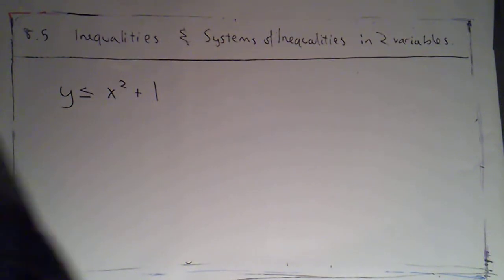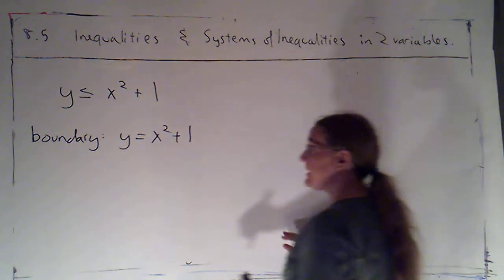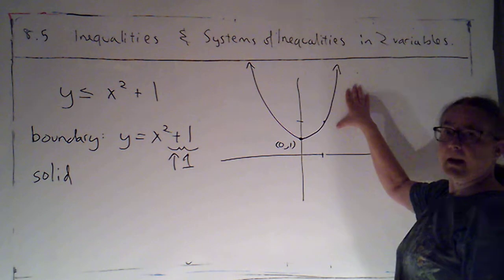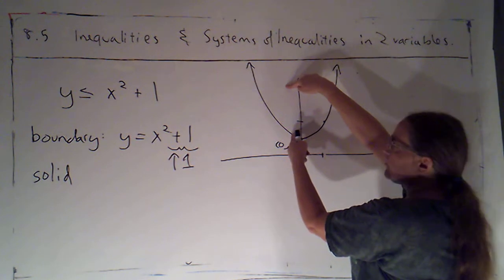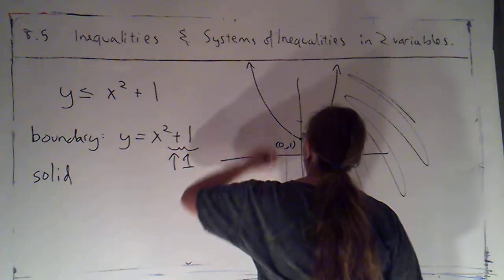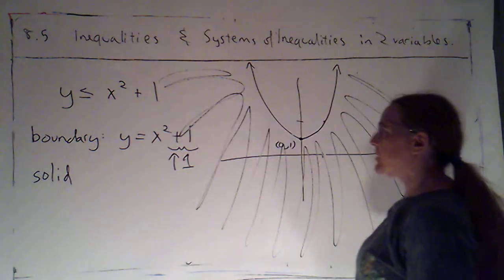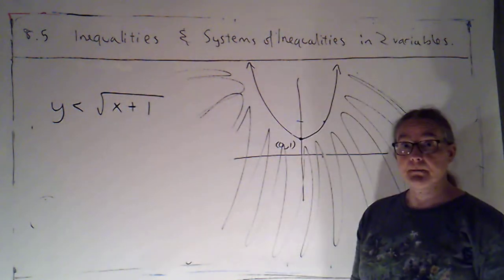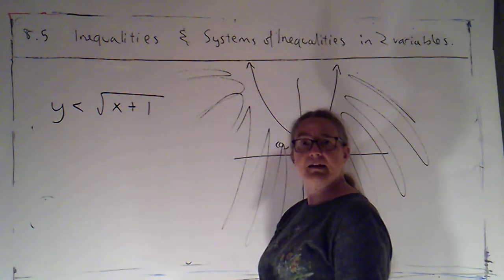Math 2 Section 8 5 part 5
We graph a nonlinear inequality in which our boundary curve is a parabola.